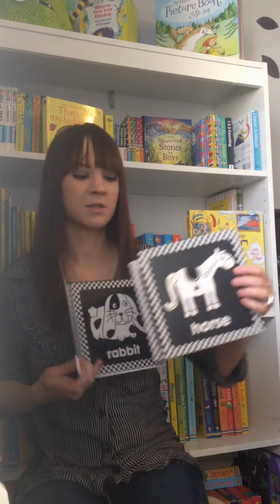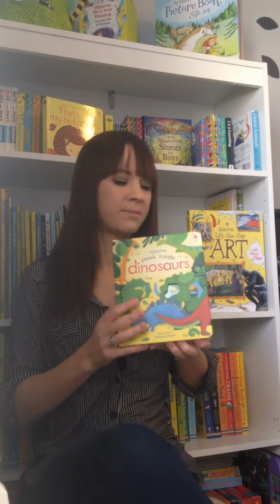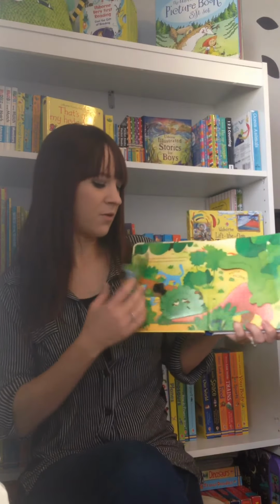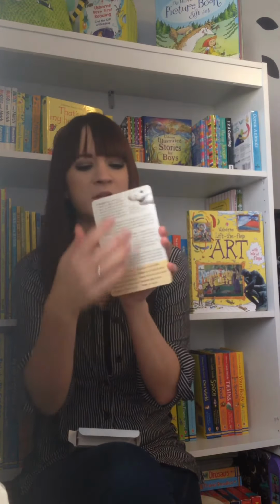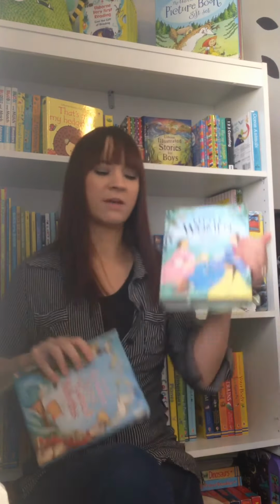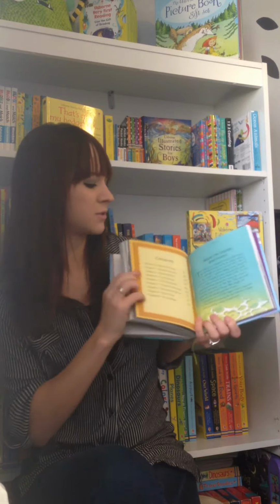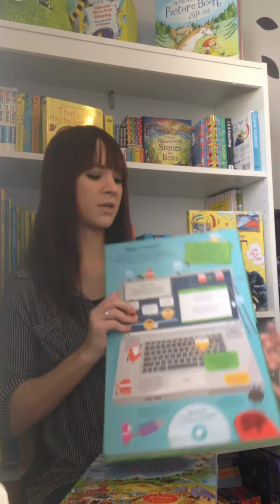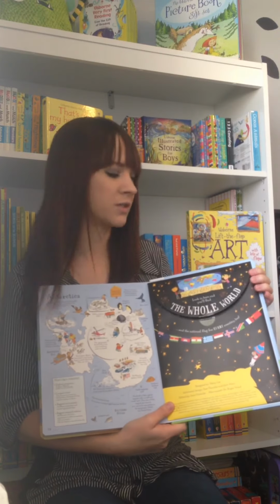My Family's Favorite Usborne Books